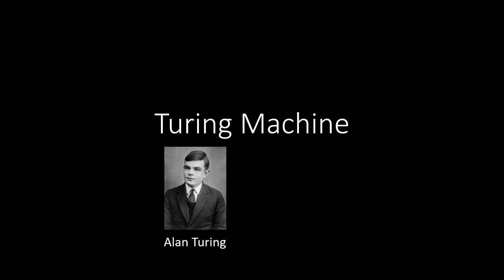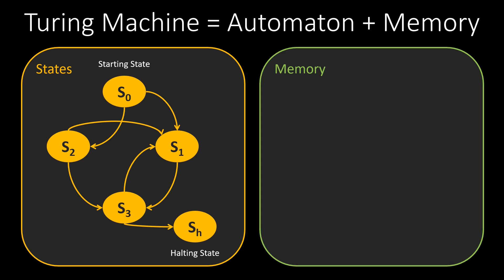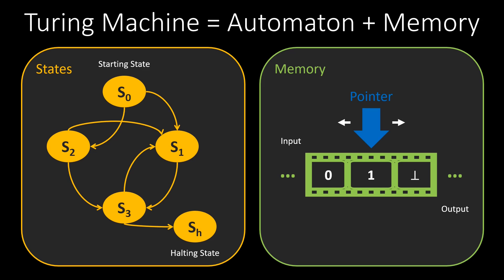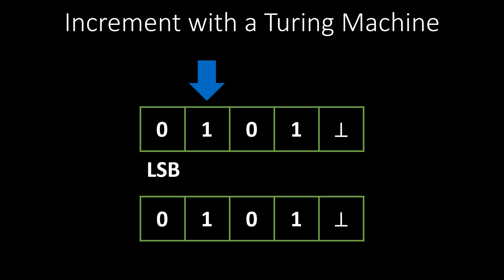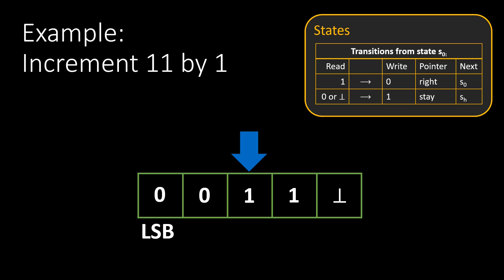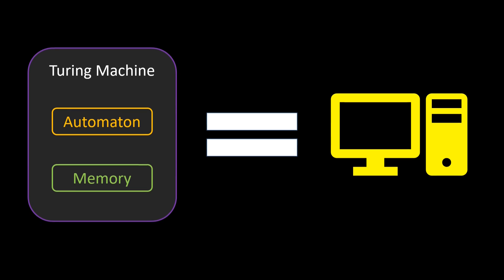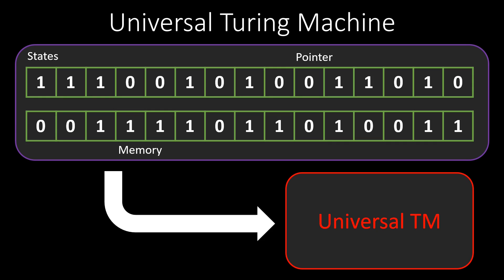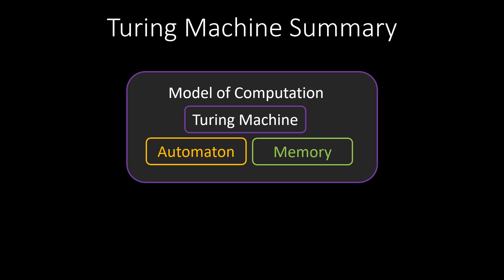The Turing Machine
In this video, we discuss a formal model for computation: The Turing machine. The Turing machine combines a finite automaton (the computer program) with an infinite tape (the memory). In principle, the Turing machine is computationally powerful, it can anything that can be computed with the best available  hardware and software. At the same time, the Turing machine is simple, and easy to completely understand. We say that a computer system is Turing complete if it is computationally as powerful as a Turing machine. In the video, we also discuss some other machine models, in particular the randomized Turing machine, and the RAM machine.